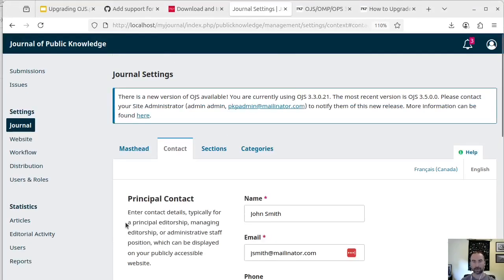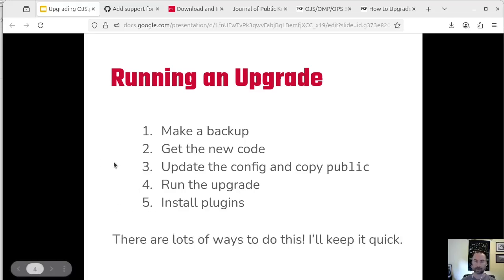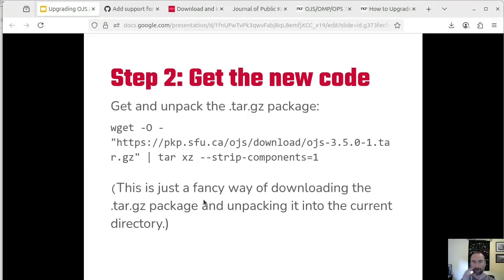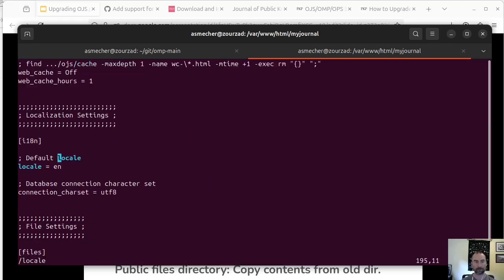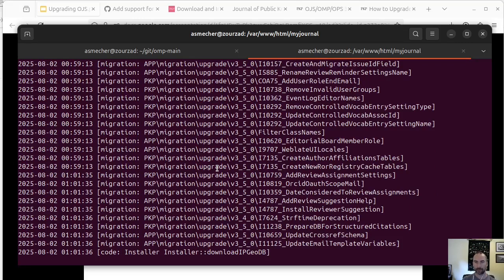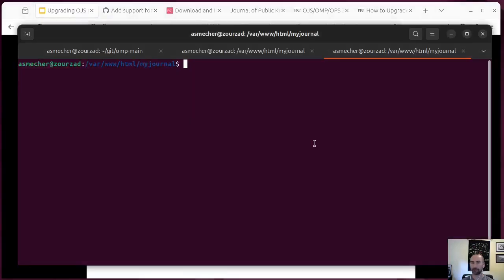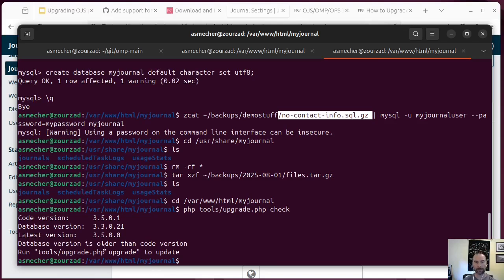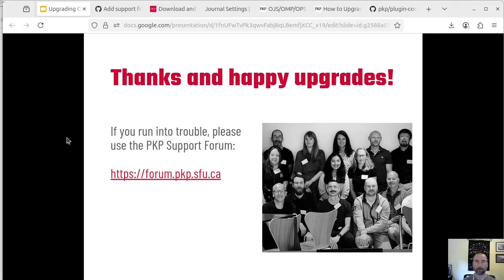How to upgrade to OJS 3.5.0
A quick tour of the upgrade process for OJS, OMP, and OPS, using an upgrade from OJS 3.3.0 to 3.5.0 as a demonstration.

for the slides that were used in this video.